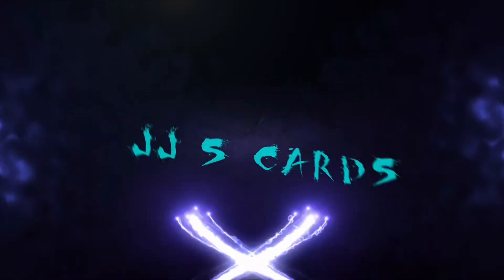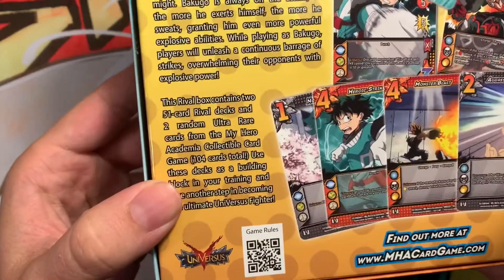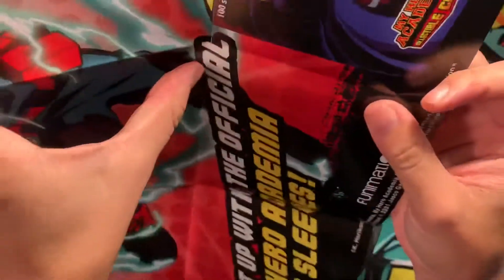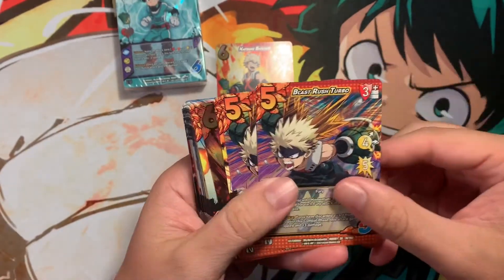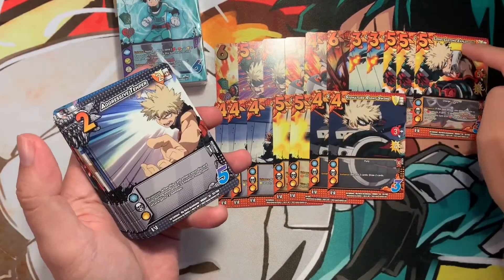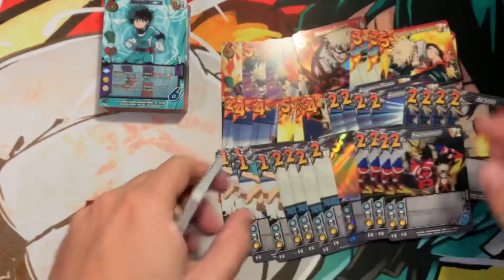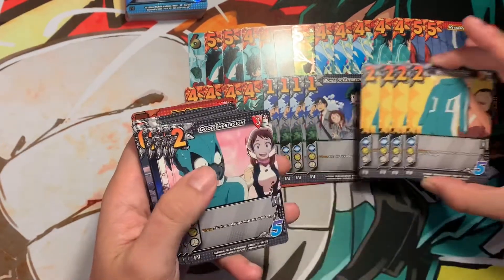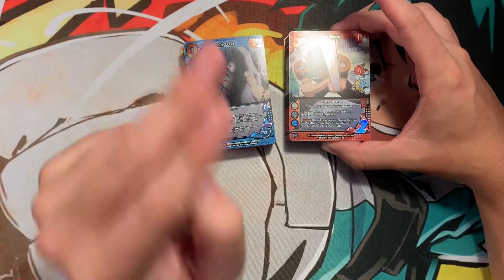My Hero Academia CCG Rival Deck Unboxing!! New card game???